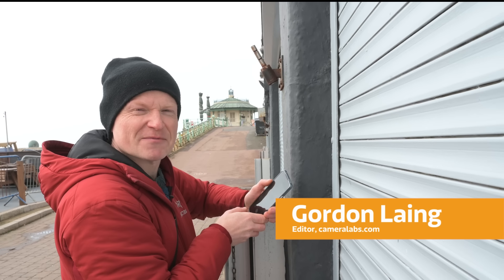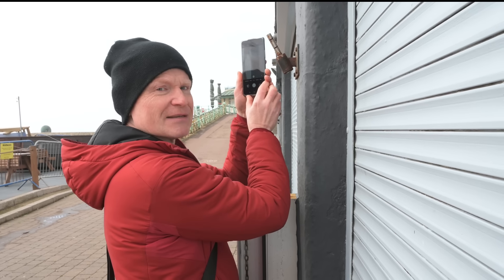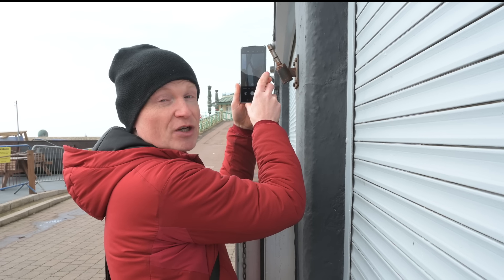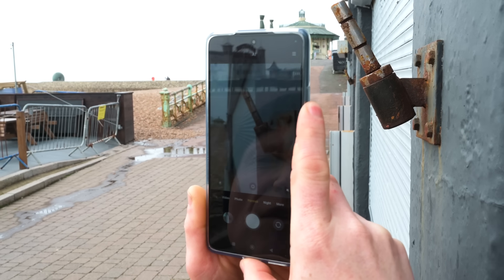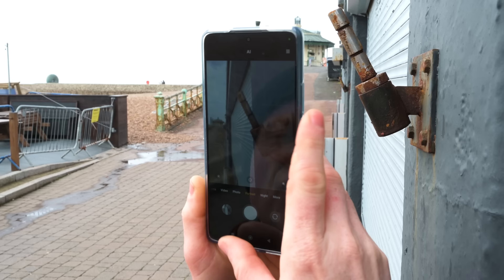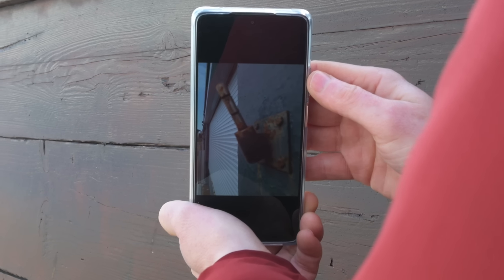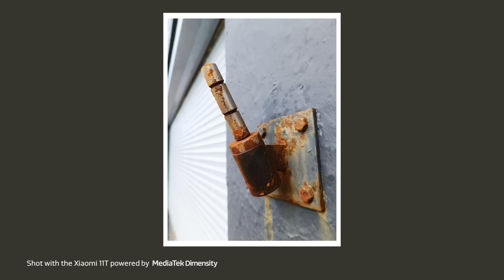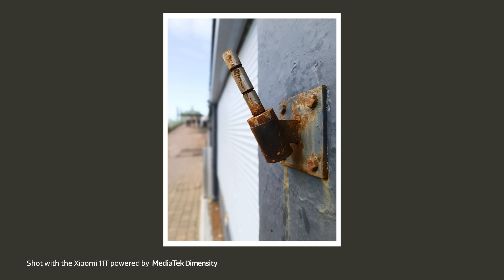Capture Incredible Rust Detailed Shots | Smartphone Photography Tips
Rustic elements can be beautiful. In this video, you'll see how rust details in photos complement the background. Along with the beauty of the rusty objects that are associated with the frame, there is always a greater insight into the texture and the layering of intricate finer details and good textures, thus making the photography much more appealing and wonderful. Different textures and the rustic appearance of the subject with the background effect can also be captured with portrait mode. Thus, in terms of clicking such pictures, focus is very important, which tends to create a fascinating frame for your phone’s frame.

Rust is a real visual demonstration of a complex and beautifully aesthetic phenomenon that gives an incredible creative touch to your photo. In this video, you will learn how to capture some spectacular rustdetail photos with your smartphone camera from our expert, Gordon Laing, who talks about some amazing facts and tips to create such magic. Check out this video, and don’t forget to share your feedback in the comment section below. We would love to see your shared collection of rust detail pictures.

Device Credits- Xiaomi 11T powered by MediaTek Dimensity

Gordon Laing is an experienced photographer and the author of "In Camera," a book dedicated to JPEG photography. With over 25 years of experience as a journalist, Gordon has established himself as a notable figure in the photography world. He is the editor of Camera Labs a website providing in-depth reviews and insights on cameras and photography gear. In addition to his editorial work, Gordon is a passionate travel enthusiast. He shares updates about his work on social media under the handle @Cameralabs.